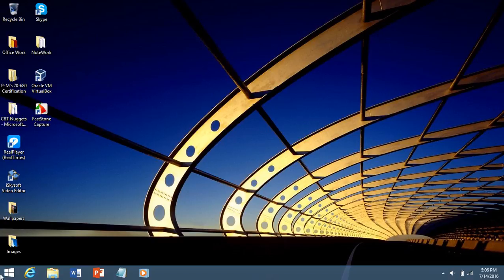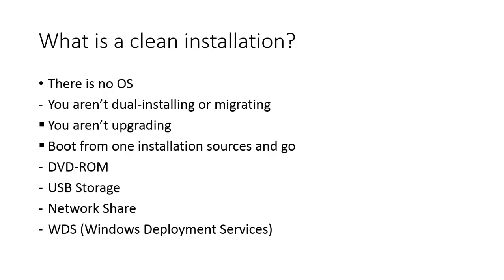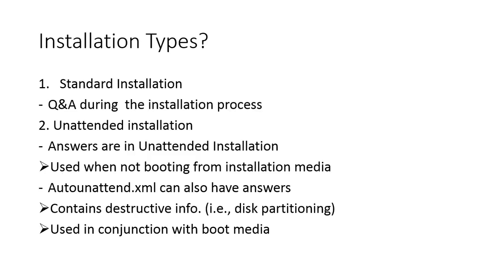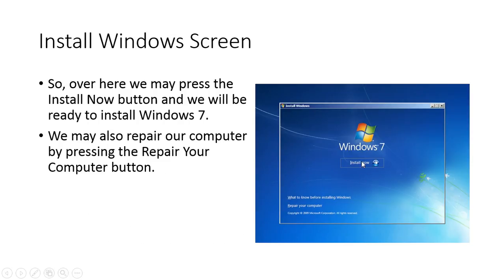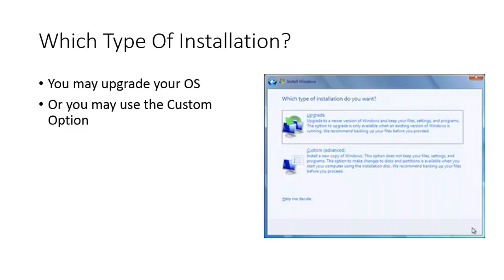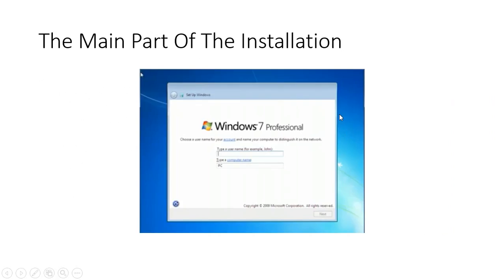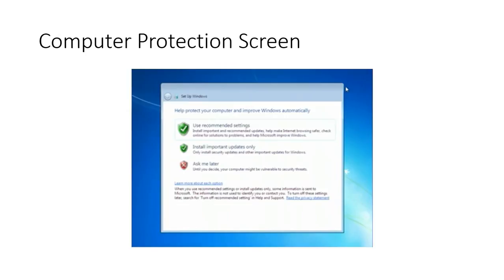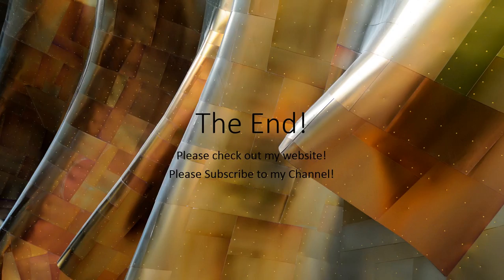Microsoft Certification (70-680) - Video #3 - Windows 7 Clean Installation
Today we will learn about the Windows 7 Clean Installation. I will try my best to fix the audio issue.